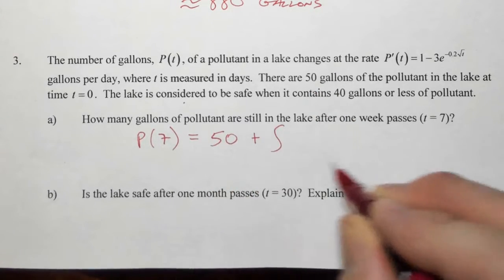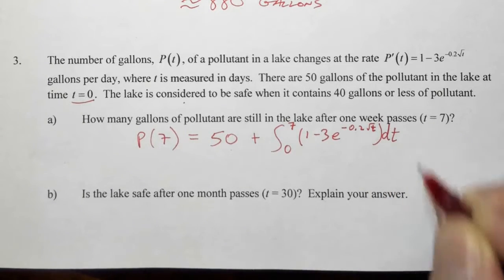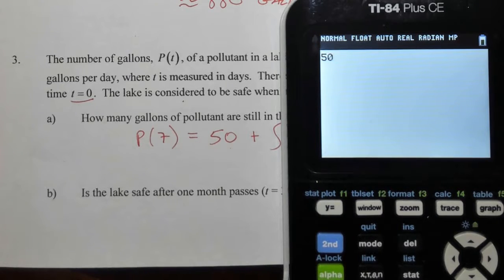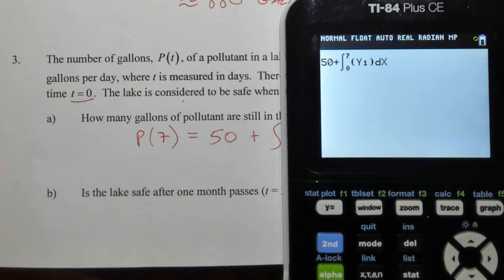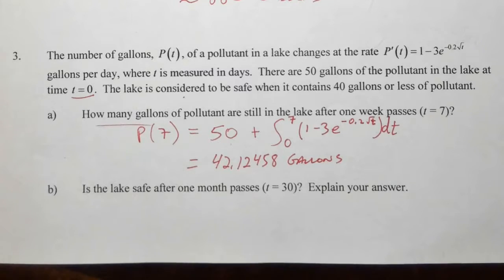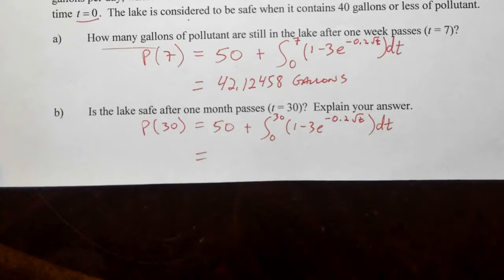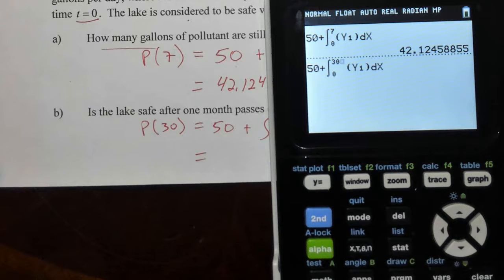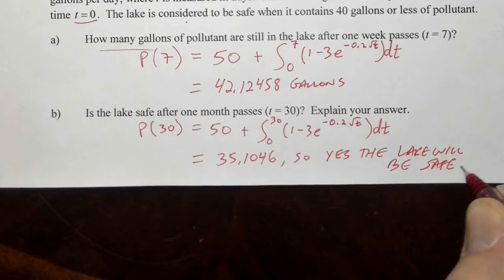Assignment #34 Problem 3